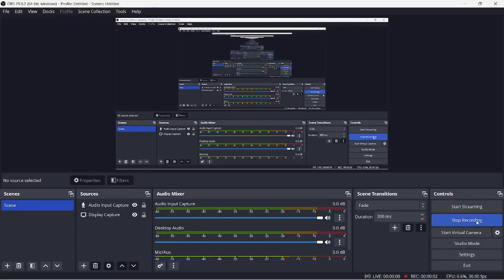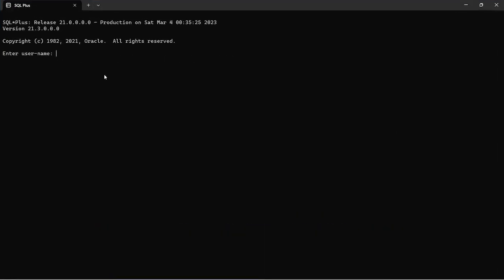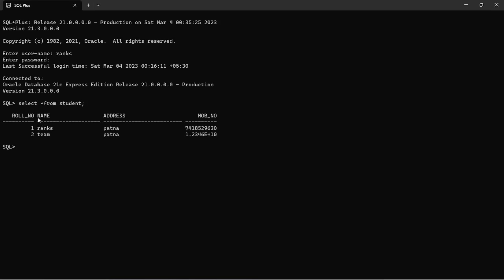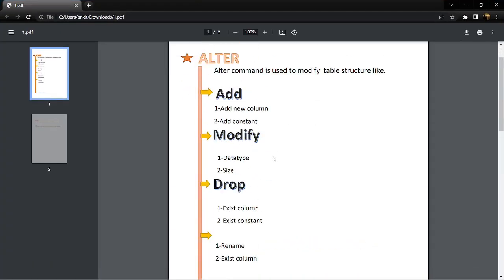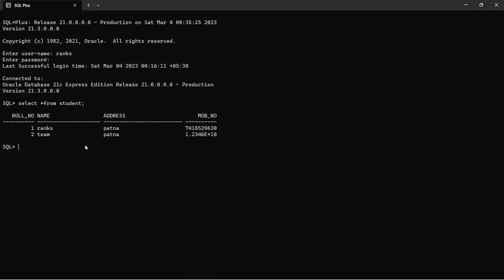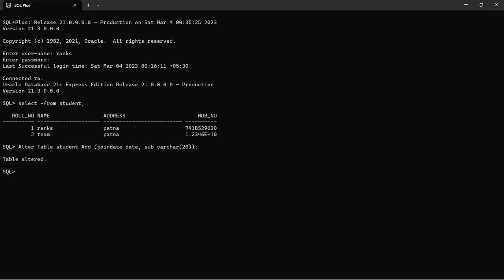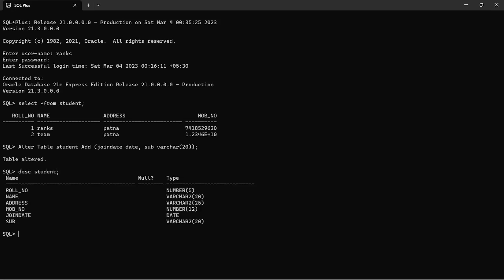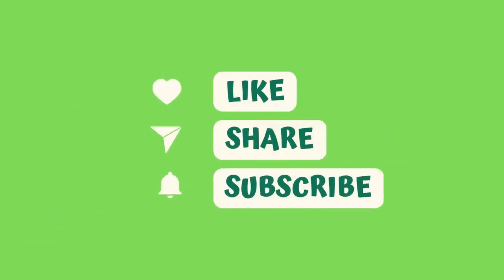Oracle//SQL//ALTER COMMAND//Add new column in exist table SQL Plus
In this video, We're going to show you Add column into exist  Table and Describe the table in Oracle 21c/12c/10g /11g  | How to Delete data into Table in oracle database.

ALTER COMMAND: Alter command is use to modify the table structure into exist table;

Add new column//syntax//"alter table TableName Add (columnName Datatype(size), …..n);"

REMOVE ALL ROW //Syntax://"delete from tablename;"

REMOVE OF SELECTED TOOL //Syntax://"delete from tablename where condition;"

Wipro Global Campus Hiring and Wipro Business Discussion Orientation session 2022 :

 • Wipro Global Camp...

How to Install Oracle Database 21c on windows 10/11 [ 2023 Update ] Complete guide RANKS

 • How to Install Or...

sql sqlserver how to create table in database using sqlplus